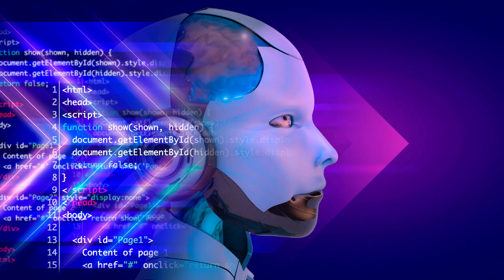#188: Generative AI and the Future of Creativity In Web and Mobile Development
This is an audio of a Webmobyle Blog post Titled "Generative AI and the Future of Creativity In Web and Mobile Development”.

INTRO
Artificial intelligence has made significant strides in recent years, and its impact can be seen across multiple industries. In web and mobile development, one of the most exciting developments in the AI space has been the rise of generative AI.

This technology has the potential to transform how we think about creativity and innovation in the field of web and mobile development.